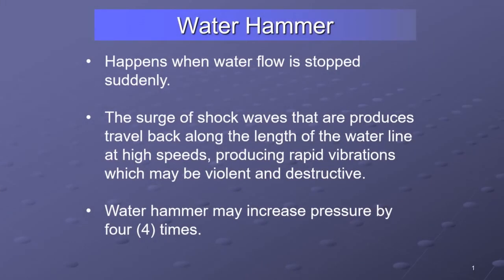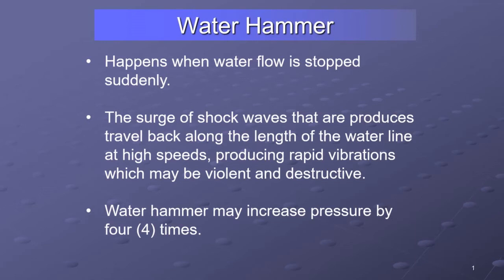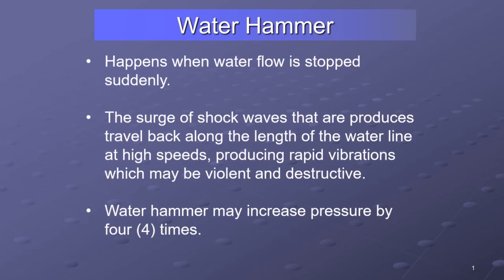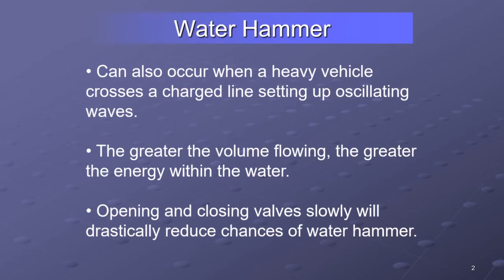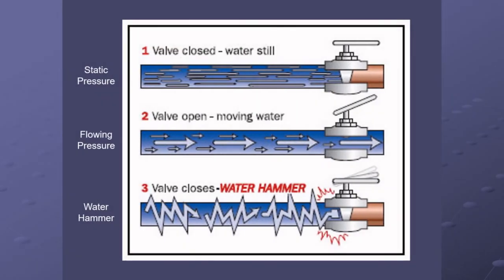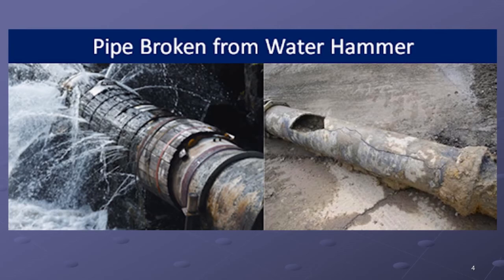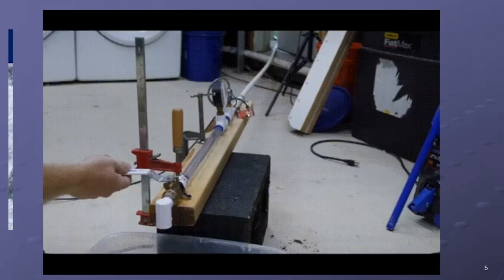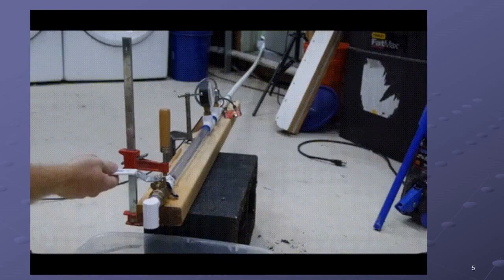Water Hammer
The water hammer presentation for Engine Academy.